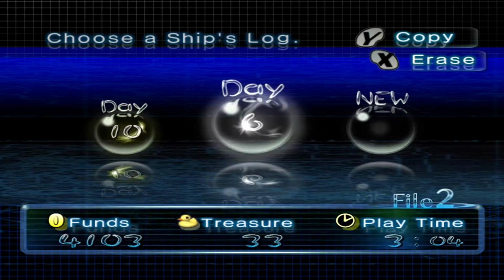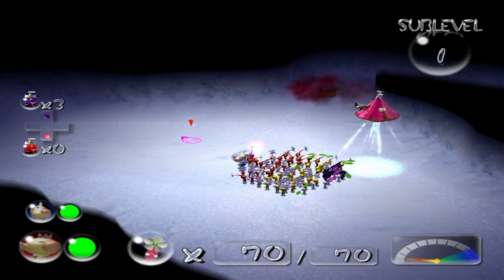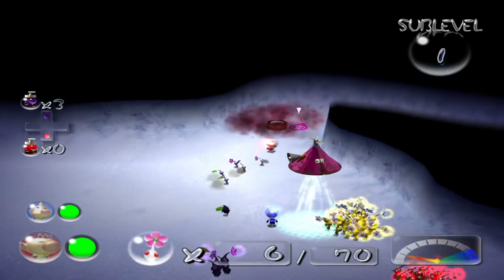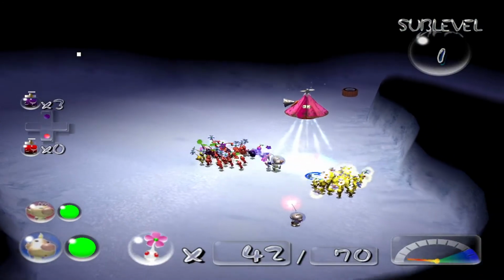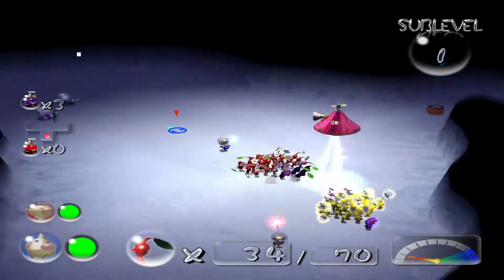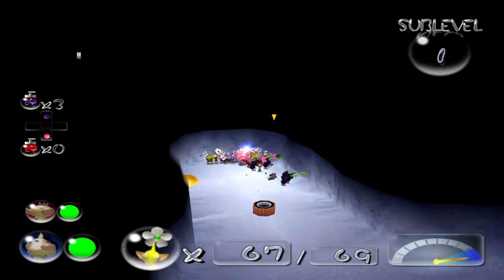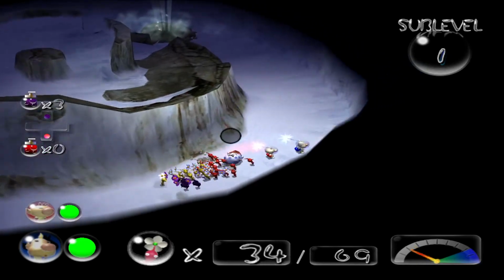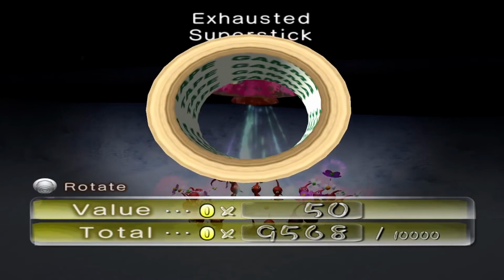Complex Cavern Chaos: Pikmin 2 [23]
This complex is getting Subterranean